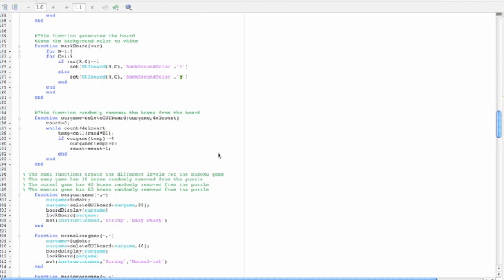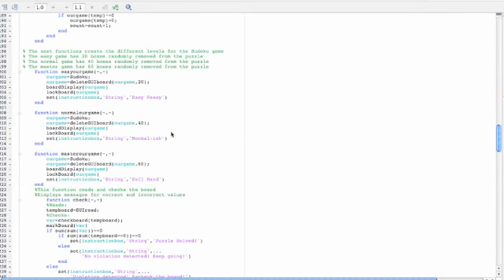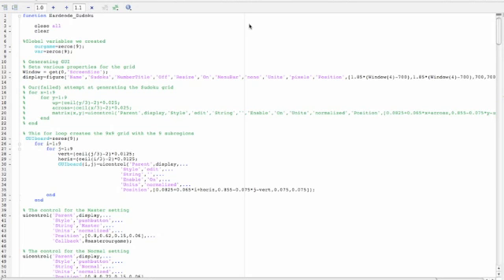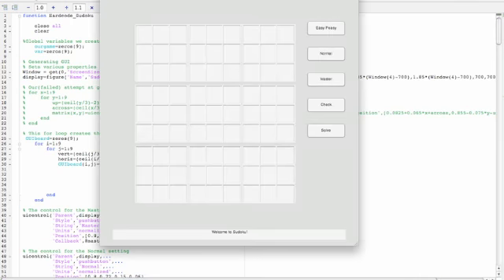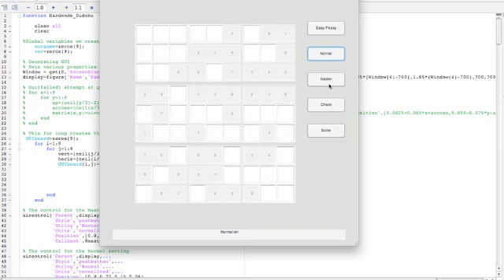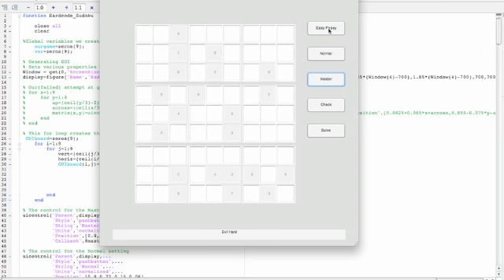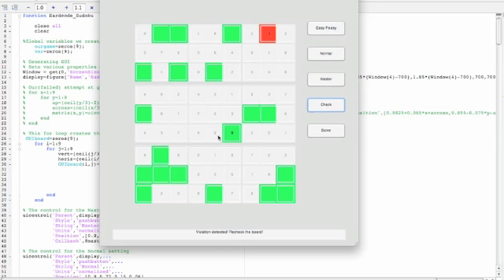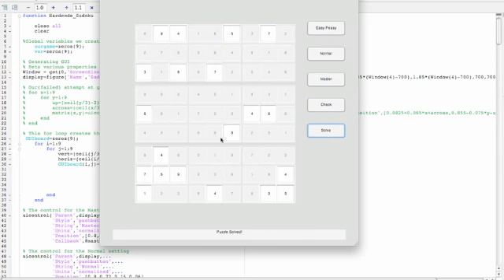Eng 6 Final Project - Sudoku Player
Sarah Bell, Ryan Vernon, and Sabeen Kidwai's final project for ENG 6 at University of California, Davis. The code demonstrated creates a Sudoku solver.